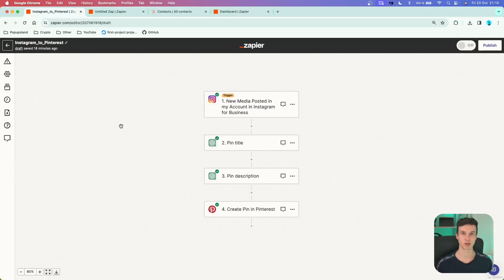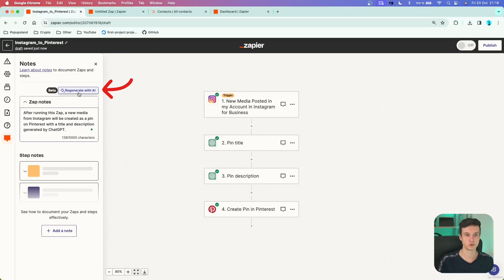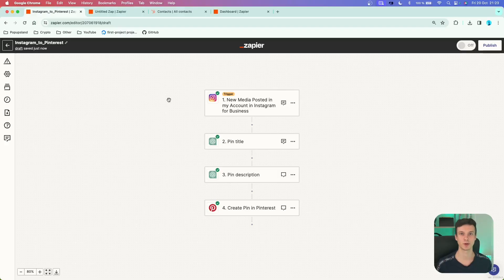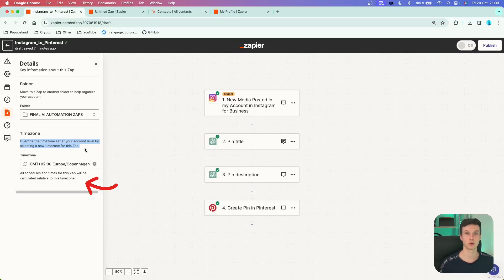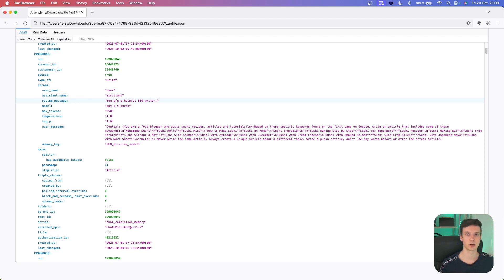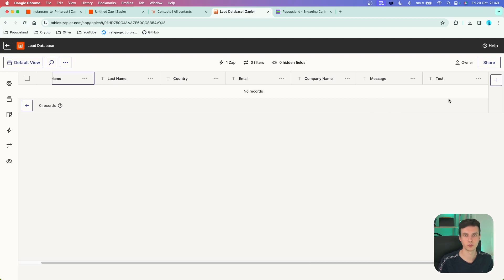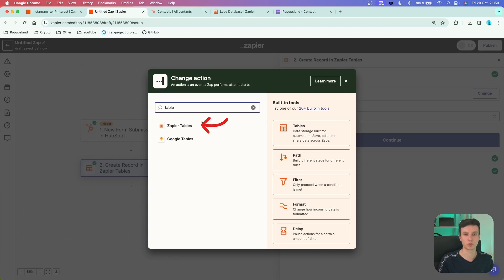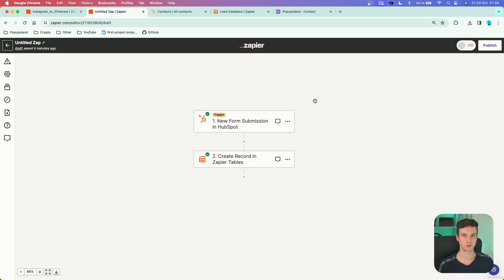6 Zapier features you aren't using (but should in 2024)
In this video, I will show you 6 lesser known Zapier features that are going help you work with your colleagues, teammates, and clients. If you have (AI) automation agency (AIAA), you will also find these features helpful. These Zapier features include zap notes, step notes, exporting your Zap as an image in png, changing your timezone for a specific zap, exporting your zap runs and zaps in a zip file that is sent to your email, and lastly creating your own table database directly inside Zapier.

Chapters:
0:00 Zap notes in Zapier
2:09 Step notes in Zapier
3:28 Export your Zap as an image (png)
4:07 Change the timezone for a specific Zap
5:40 Exporte your Zapier data (your runs and zaps)
7:32 Create centralized database in Zapier (Zapier tables)